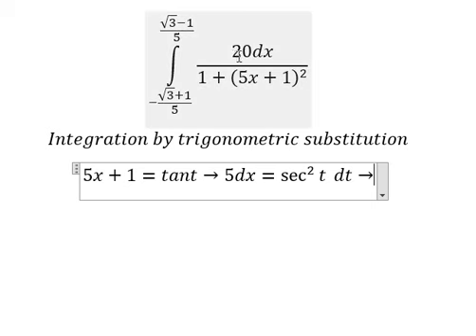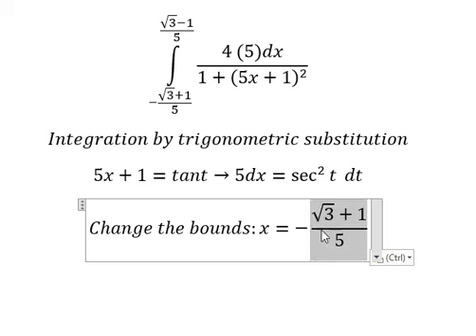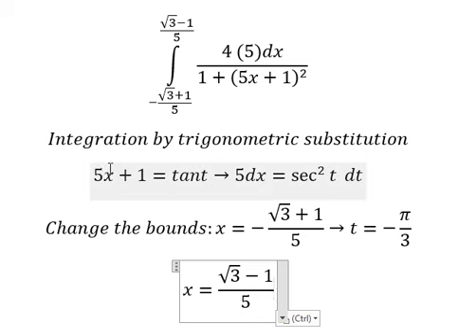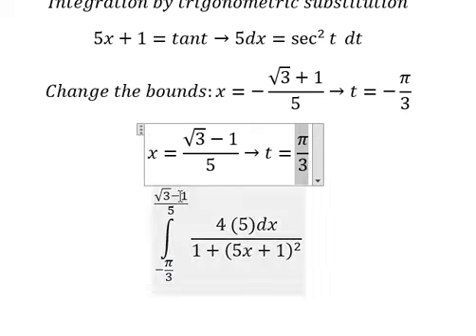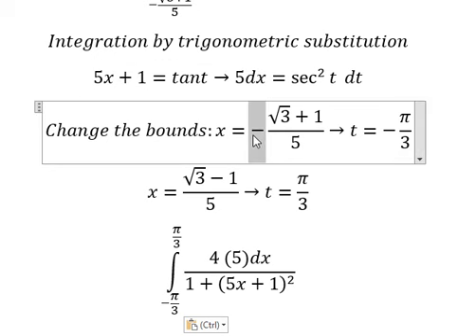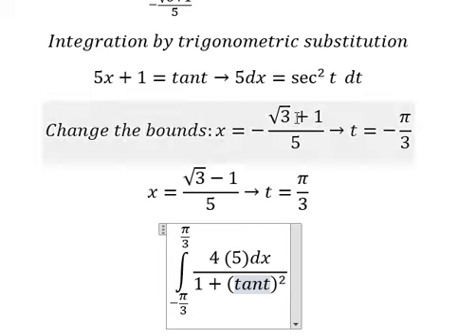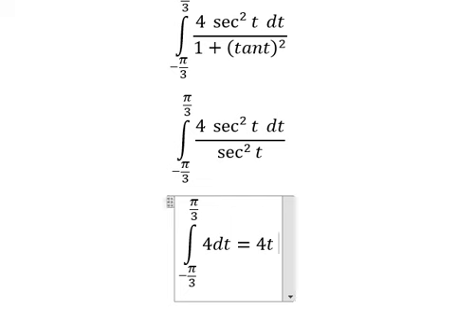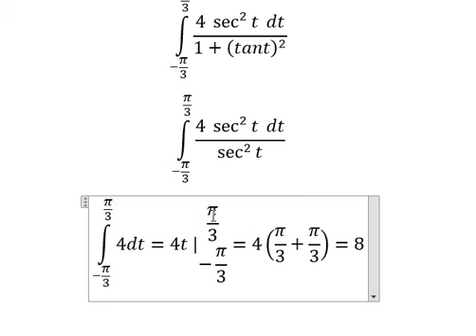Calculus: ∫(-(√3+1)/5)^((√3-1)/5) (4 (5)dx)/(1+(5x+1)^2 ) -Integration by trigonometric substitution